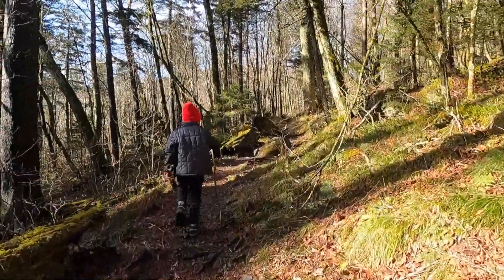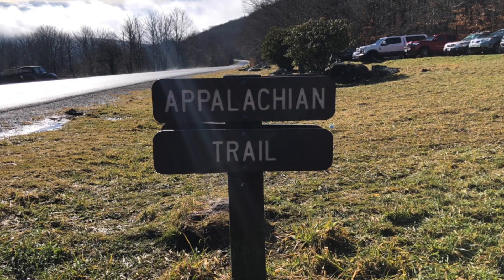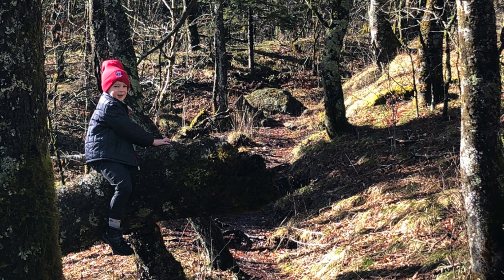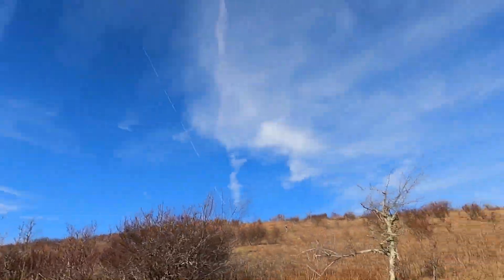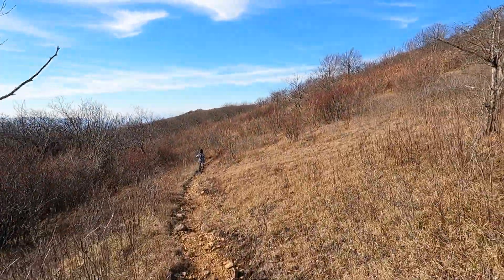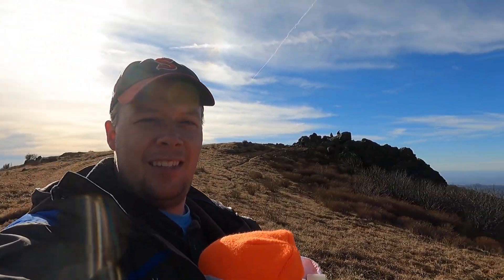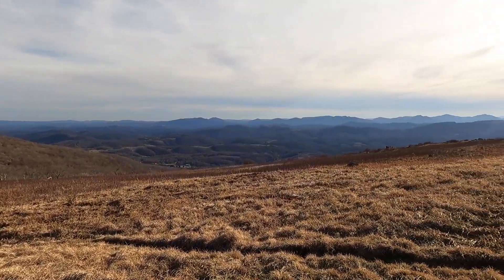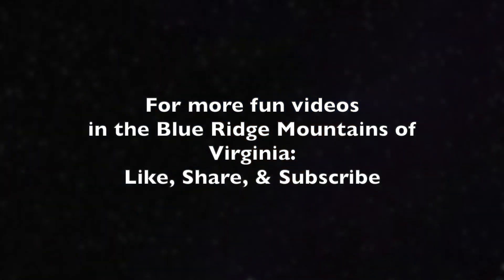First Hike of 2021 - Whitetop Mountain Virginia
Whitetop Mountain is the 2nd Highest mountain in Virginia. Our family has fun hiking on the Appalachian Trail in the Blue Ridge Mountains of Virginia. More great family fun outdoors with each video